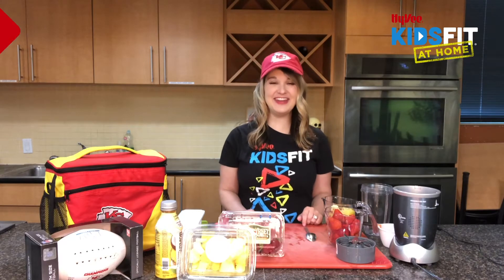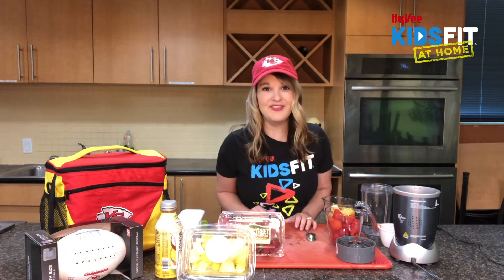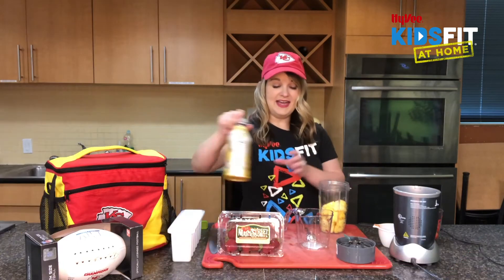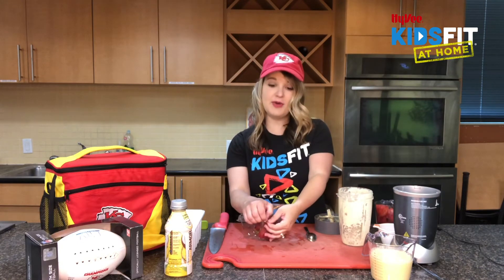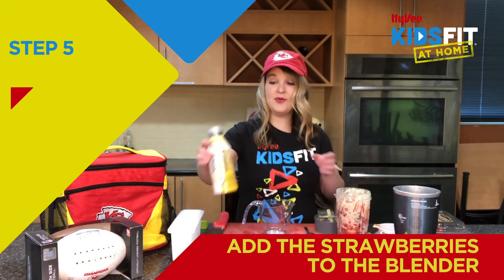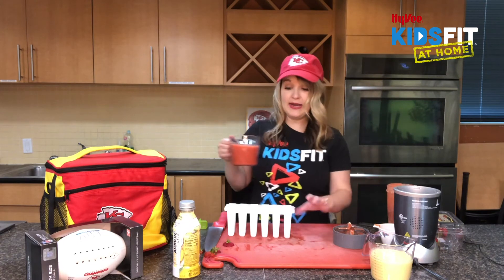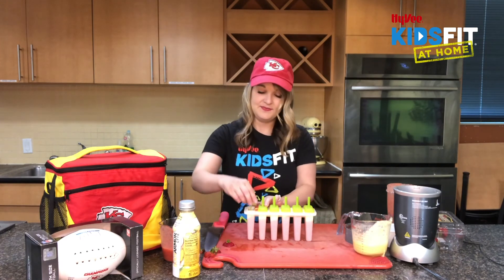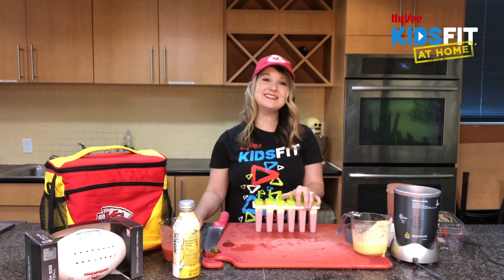Hy-Vee KidsFit At Home - Game Day Hydration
Our Hy-Vee registered dietitians will be bringing you new recipes, nutrition tips, and snacks to try each week via a free, online video. Tune in at Hy-VeeKidsFit.com to enjoy these tasty creations and build independence in your own kitchen!

Family Friendly Meals, Snack Attack, Edible Education and Hydration Station

Join the Club for more ways to make the healthy choice easy, fun and FREE!